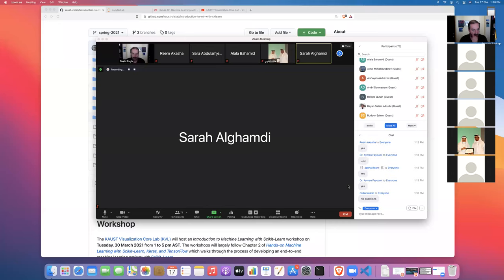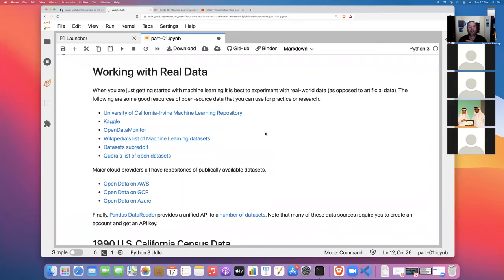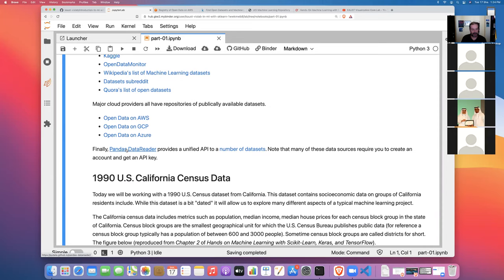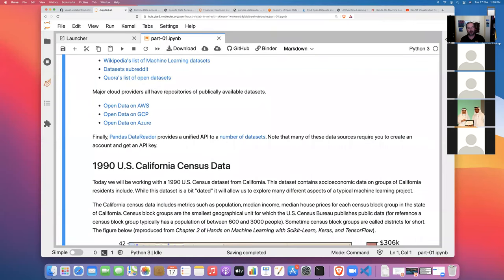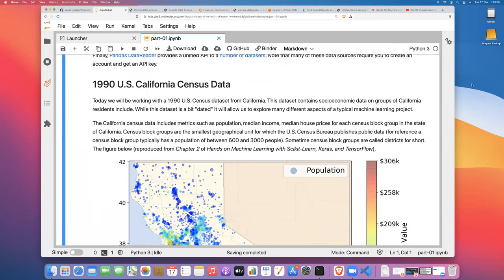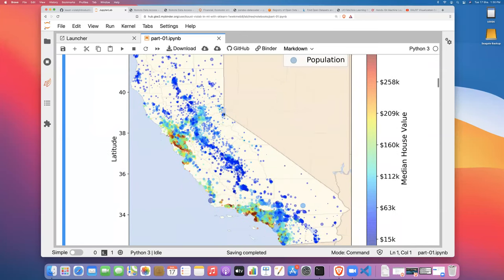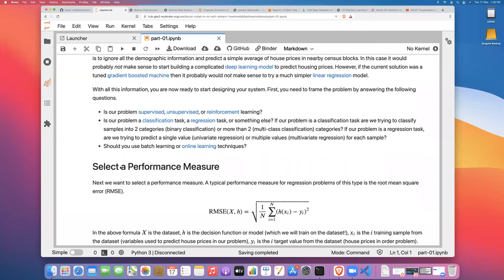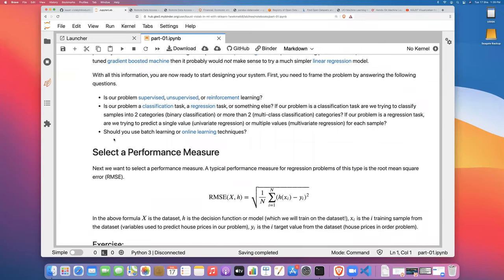Introduction to Machine Learning with Scikit-Learn (Spring 2021)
Recording of the live Introduction to Machine Learning with Scikit-Learn workshop from the Spring 2021 Introduction to Data Science Workshop Series.

Course materials were drawn from Hands on Machine Learning with Scikit-Learn, Keras, and Tensorflow by Aurelien Geron.